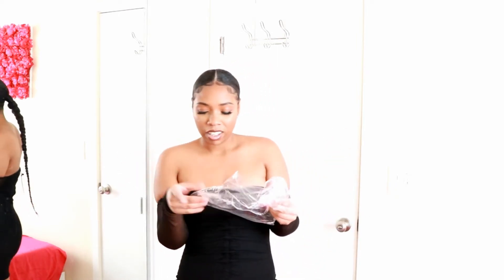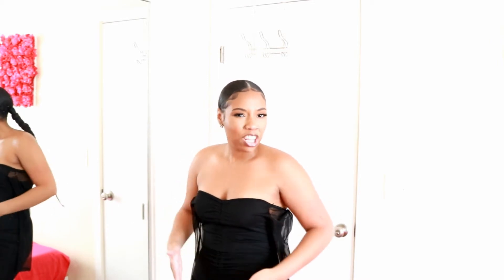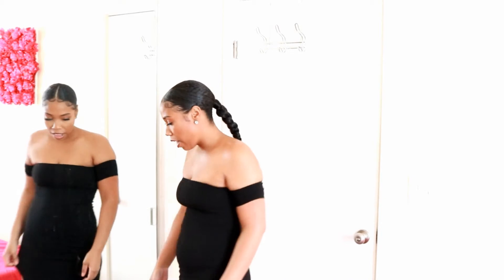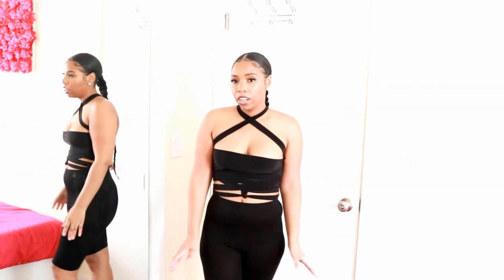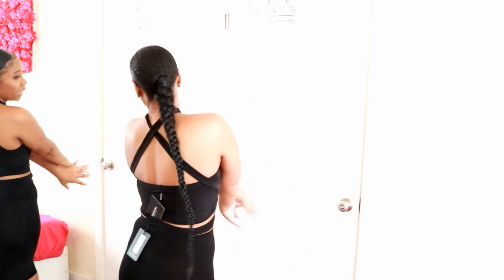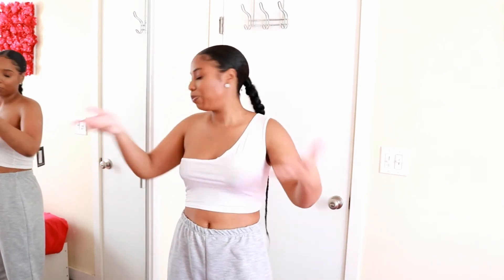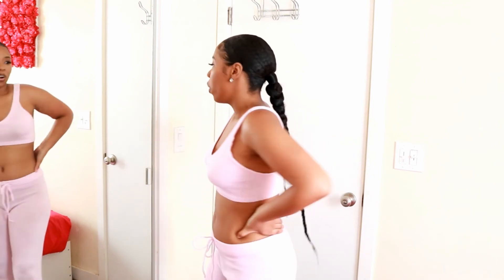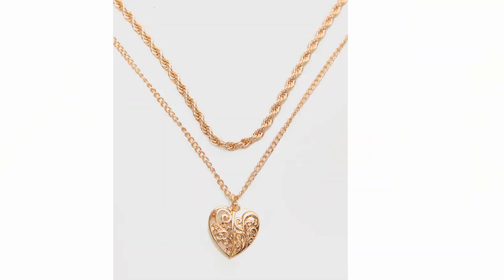PRETTY LITTLE THING TRY ON HAUL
Black Cuff Detail Side Split Midi Dress

 Baby Pink Knitted Bralet And Jogger Set